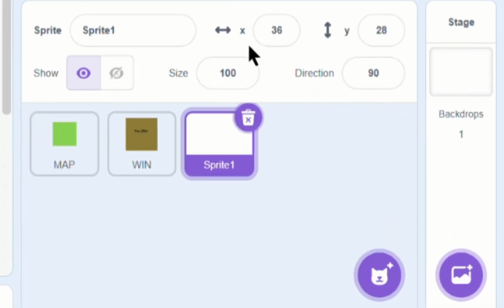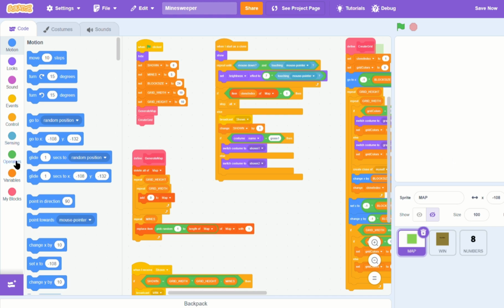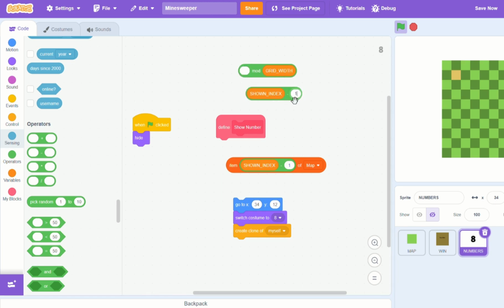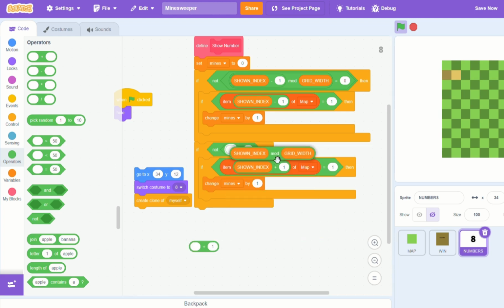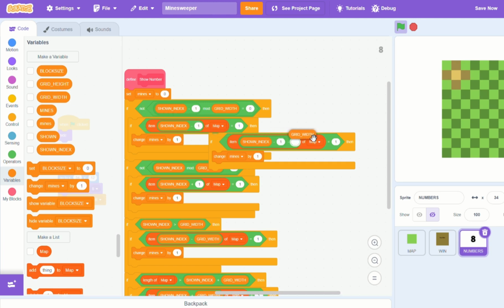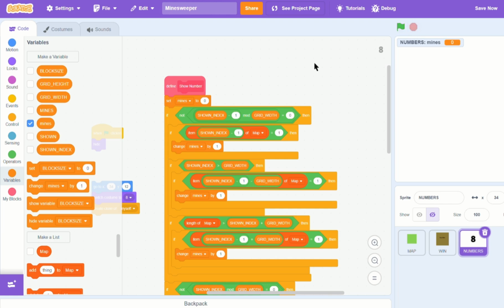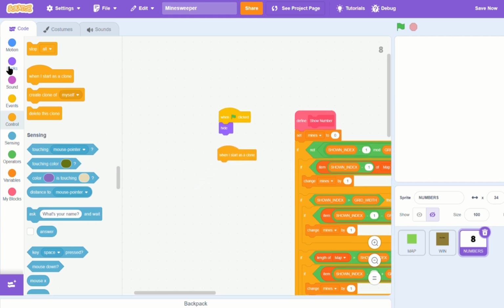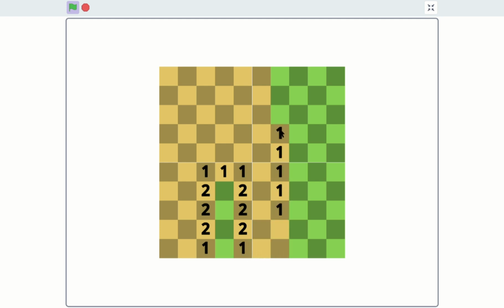Part 2: Revealing the Clues | How to Make Minesweeper in Scratch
In this video I will show you the first steps in how to make minesweeper in scratch!
Hopefully you find this video helpful!

Chapters-
0:00 Intro
0:03 Number Sprite
1:18 Code
2:22 Show Numbers
11:29 Outro

And if you are still reading on... Comment "BOOM"!